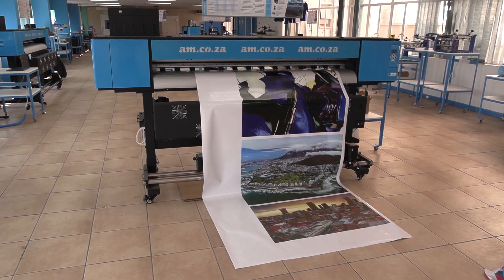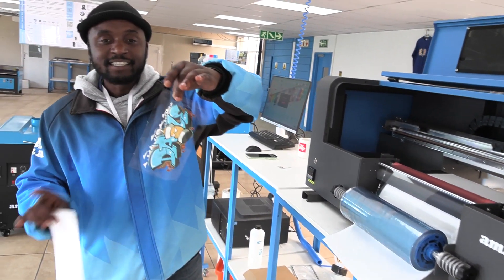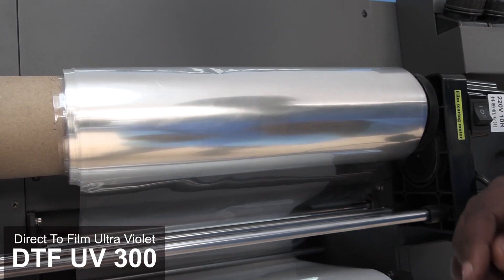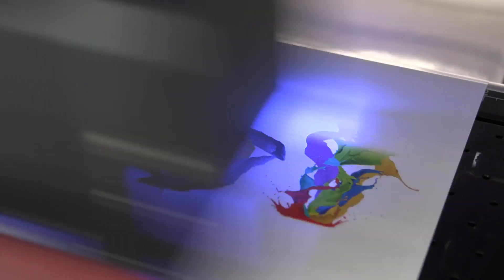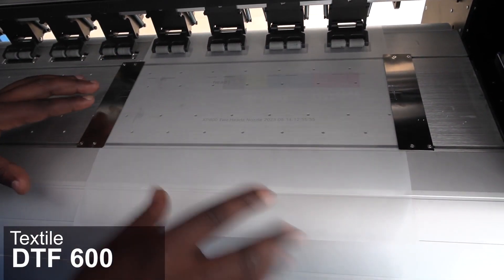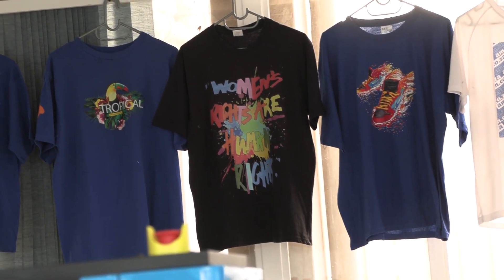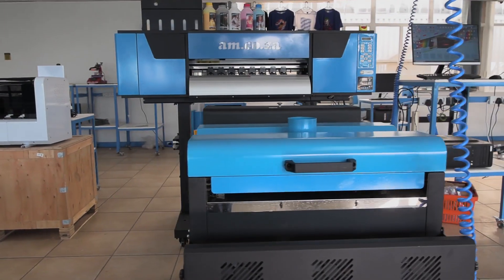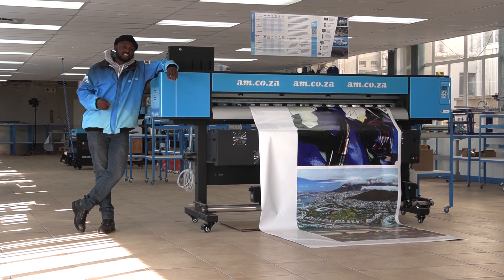Difference Between DTF Textile and DTF UV Printer, For Clothing and For Sticker Making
Deciphering the Distinction: DTF Textile vs. DTF UV Printers for Clothing and Sticker Making

In the realm of modern printing technology, Direct to Film (DTF) printing has emerged as a versatile and efficient method that caters to diverse creative and commercial needs. Two prominent branches within the DTF domain are DTF Textile and DTF UV printers. While both techniques fall under the umbrella of DTF printing, they are tailored to distinct applications: clothing and sticker making. Let's unravel the differences between DTF Textile and DTF UV printers to understand how they cater to these specific needs.

DTF Textile Printers: A Seamless Fit for Clothing Creations

DTF Textile printing specializes in producing intricate designs on fabrics, making it the go-to solution for clothing and textile applications. The process involves printing the design in reverse directly onto a special film. A layer of ink is then applied on top of the design. The printed film is then transferred onto the fabric, and the ink adheres to the textile. This innovative technique ensures vibrant and durable designs that can withstand washing and wear.

Advantages of DTF Textile Printing:

Long-Lasting Results: The ink adheres firmly to the fabric, resulting in designs that retain their quality and vibrancy over time.
Variety of Fabrics: DTF Textile printing is compatible with a wide range of fabrics, from cotton to synthetic blends, allowing for versatile clothing creations.
Customization: Clothing designers can bring their creative visions to life with intricate and vibrant designs that cater to individual preferences.
DTF UV Printers: Elevating Sticker Making and Beyond

On the other hand, DTF UV printing excels in producing designs for sticker making and other applications that require adherence to different surfaces. The process involves printing the design directly onto a film using UV-curable inks. The printed design is then transferred to the desired substrate, and the ink is cured using UV light. This results in a finished product with sharp and vivid details.

Advantages of DTF UV Printing:

Versatility in Substrates: DTF UV printing can be applied to a wide variety of materials, including plastics, metal, glass, and more.
Precision: The UV-curable inks create highly detailed and vibrant designs that can capture intricate patterns and textures.
Durability: UV-cured inks are known for their resistance to fading and scratching, ensuring long-lasting and high-quality results.
Choosing the Right Printer for the Job:

The choice between DTF Textile and DTF UV printers depends on the intended application. For clothing and textile projects, DTF Textile printing shines with its ability to produce durable and eye-catching designs on fabric. On the other hand, DTF UV printing is ideal for sticker making and other projects that require detailed designs on various substrates.

In conclusion, the difference between DTF Textile and DTF UV printers lies in their specific applications – clothing and fabric for DTF Textile, and versatile substrate designs for DTF UV. Both methods harness the power of DTF technology to transform creative visions into reality, offering a world of possibilities in the realm of modern printing.